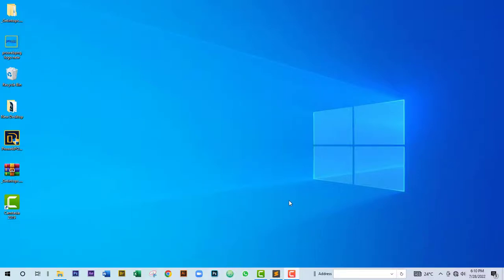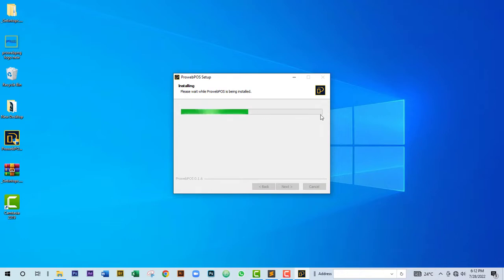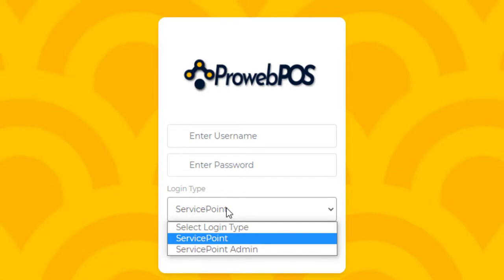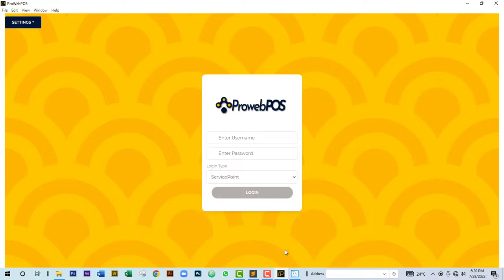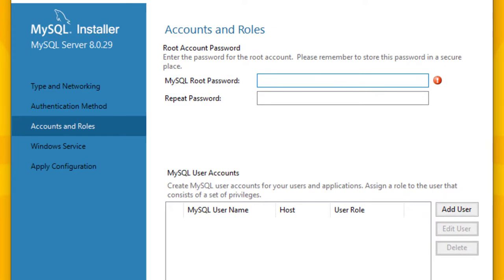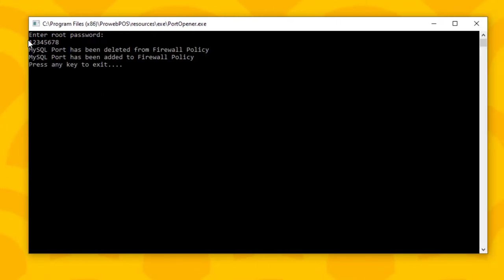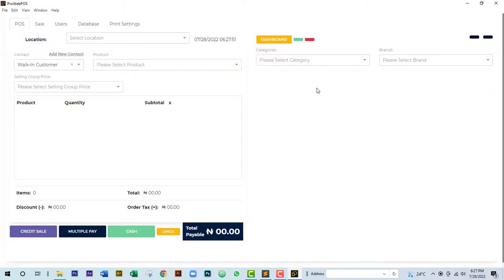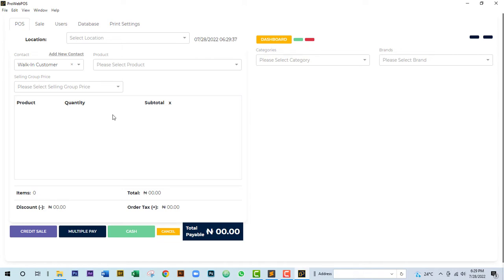ProwebPOS Desktop App and Components Installation Procedure (Part 1)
How to setup Service Point for connection